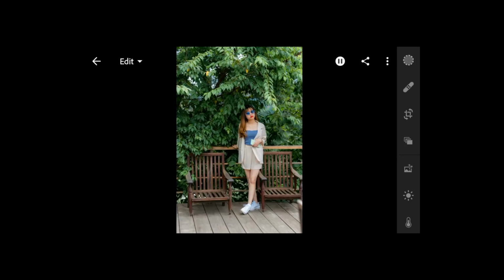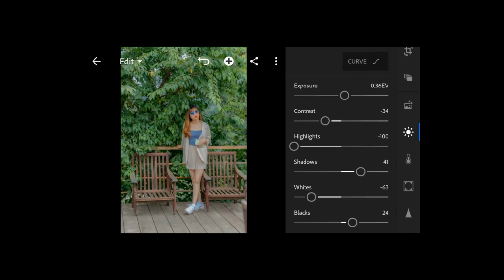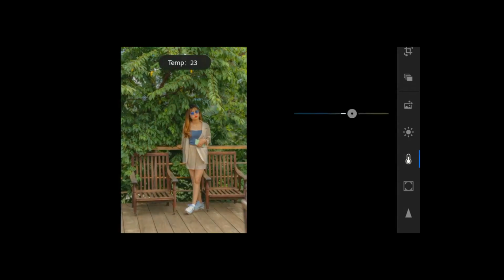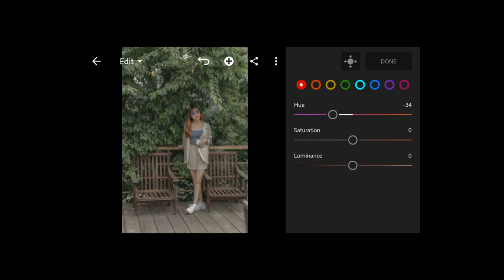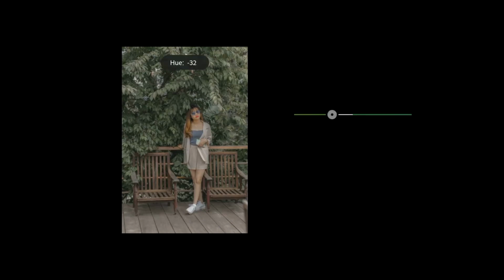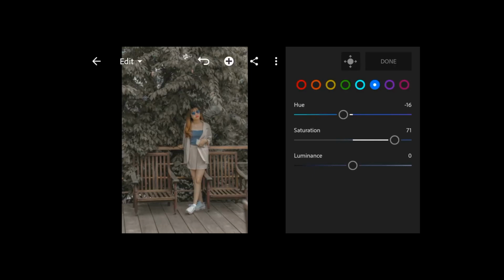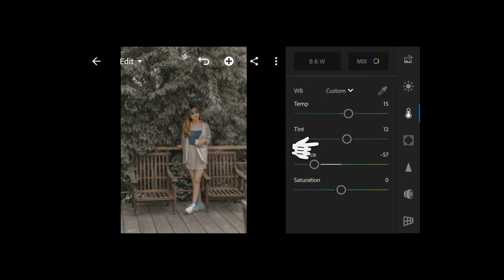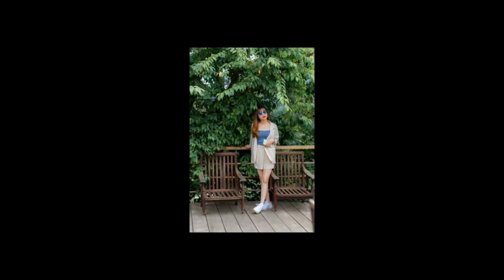How to make a good color on your photo by lightroom mobile apps (ronggo prasna_1930911043)